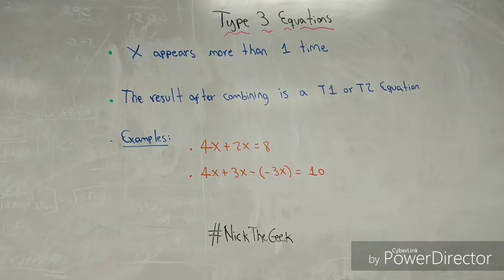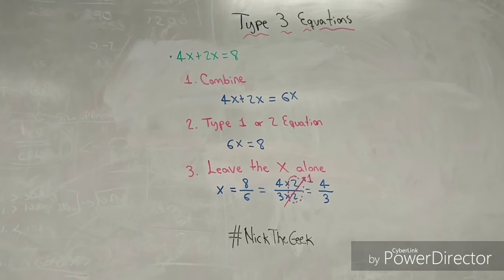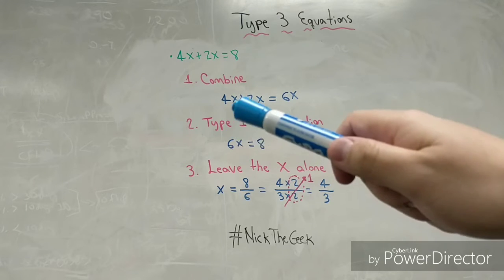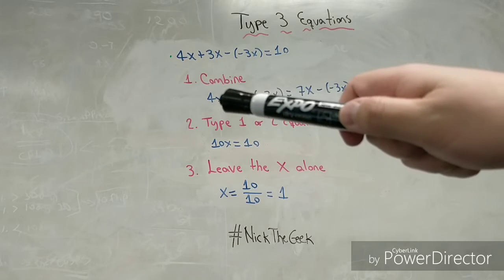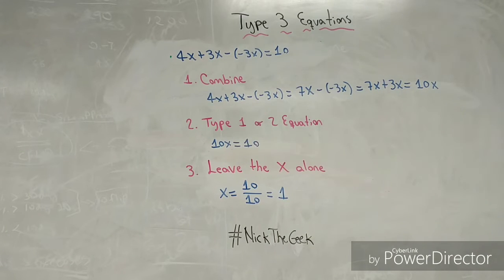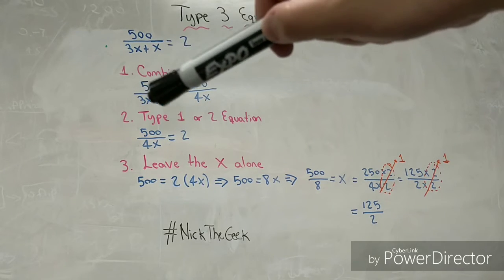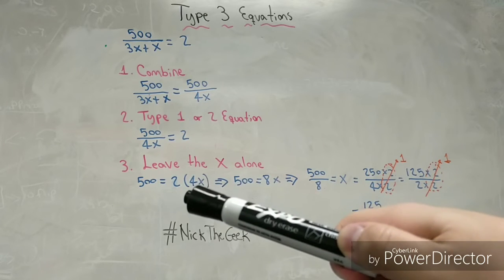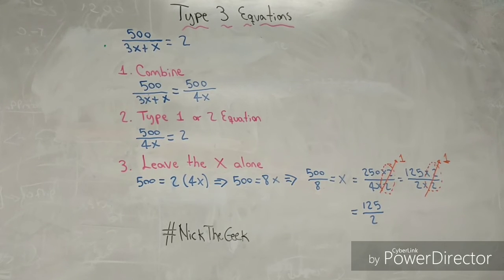What are Type 3 Equations? - Examples